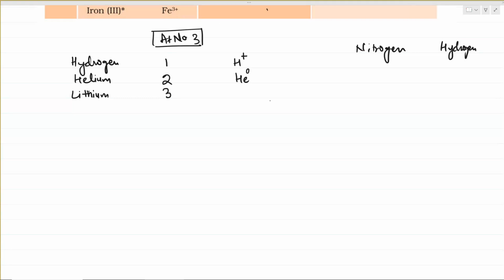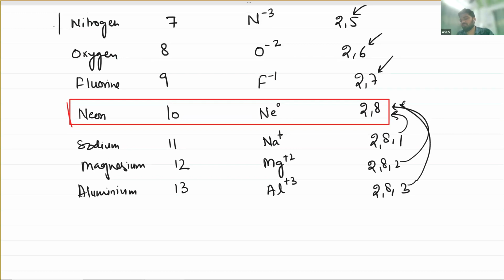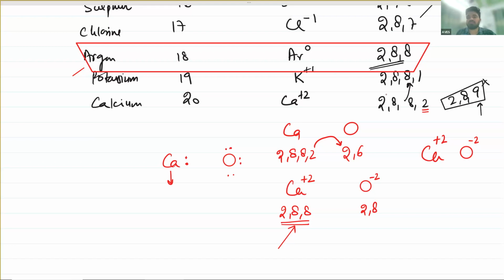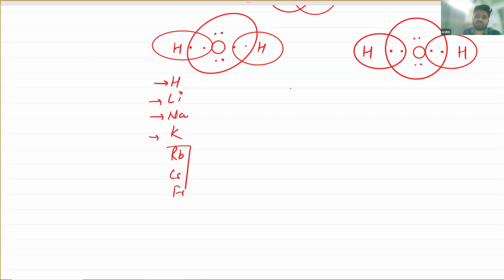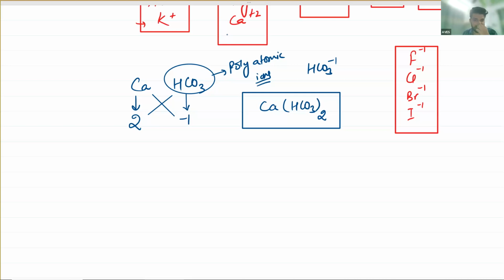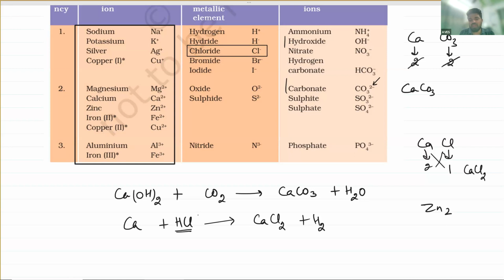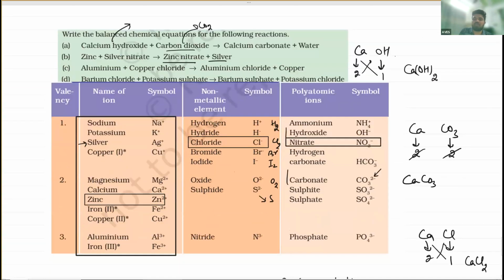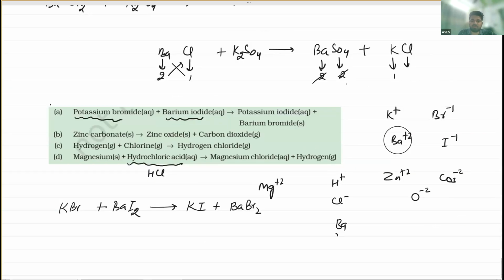Learnivio | Chemistry Lect 10th C1 23-03-2024